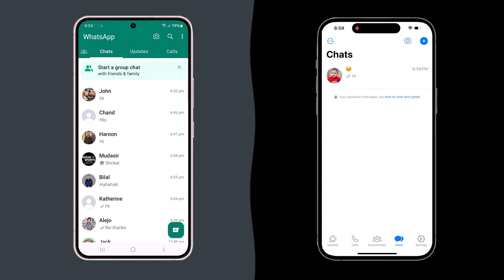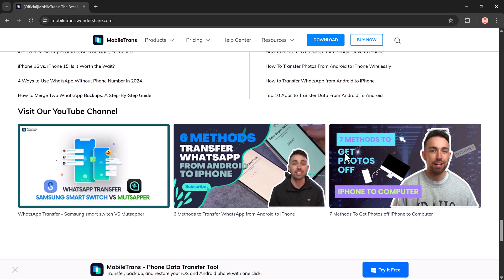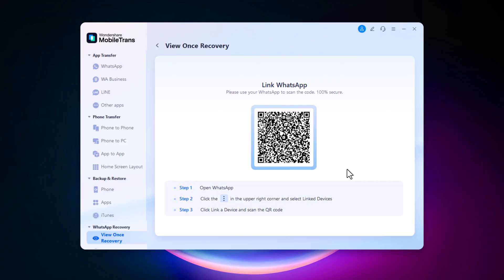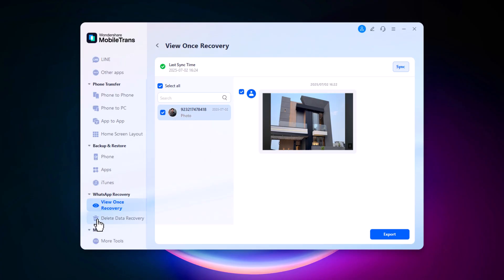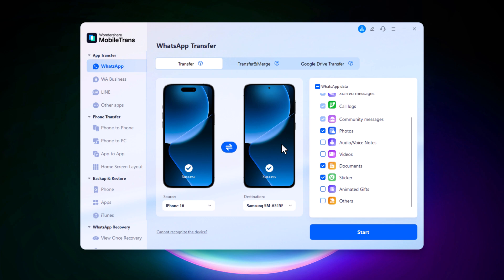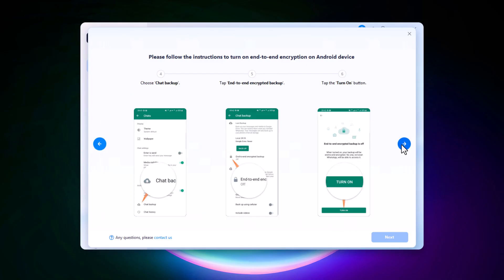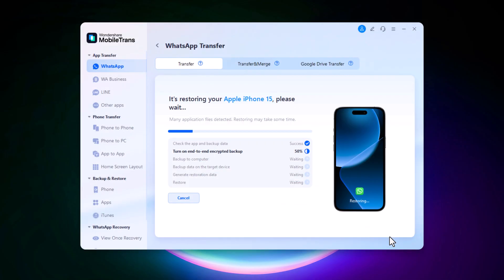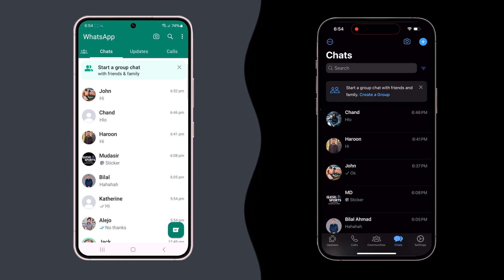Move WhatsApp Chats to a New Phone + Recover View Once Messages (2025 Guide)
How to Transfer WhatsApp Data From iOS To Android / Android To iOS in 2025：
**Know more about : MobileTrans is an industry-leading cell phone data transfer tool that supports the widest variety of data transfer types. It solves the problem that the official solution requires formatting your phone and helps you merge data from two phones after transferring. Now you can move all your data in just a few clicks and save time! The transfer process is safe and reliable. MobileTrans V5.0 supports faster data transfer solutions, 90% faster than the official solution